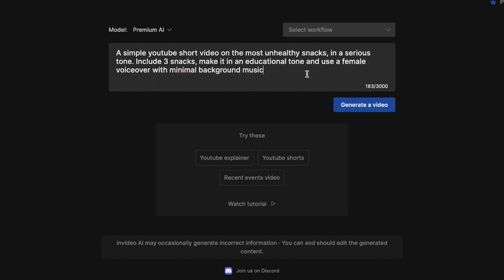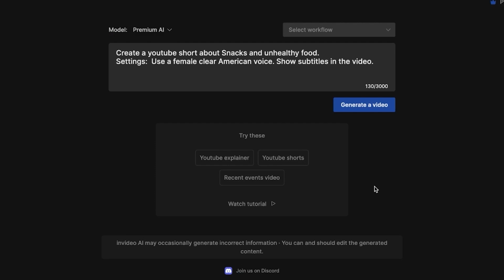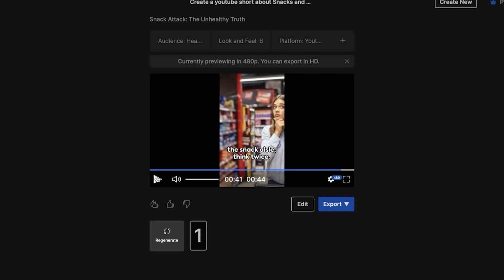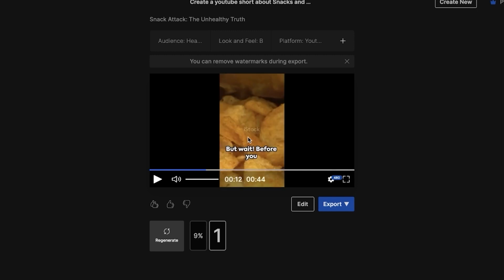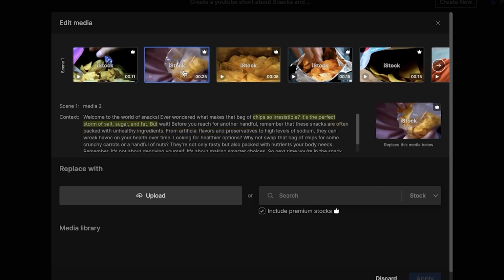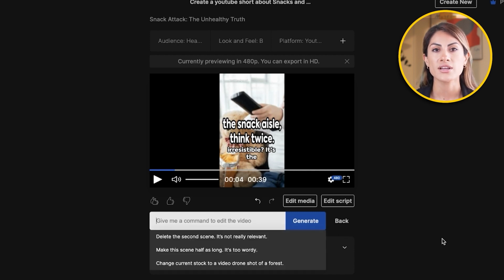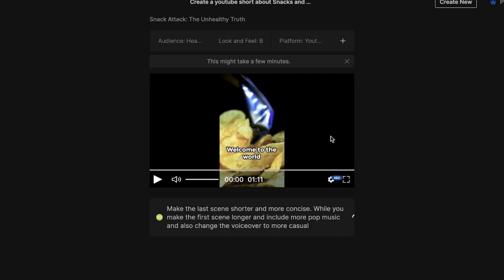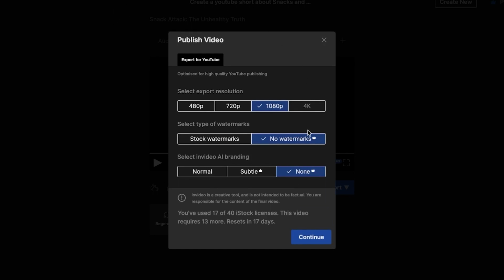InVideo AI Video Generator | Generate Faceless Videos in 5 Minutes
In this step by step tutorial I will show you how you how to create a video through the Invideo AI generator by using its Prompt to video feature. This new AI video generating tool works amazing for anyone looking to create a video fast and easy. With just 5 minutes of your time you can create a video using AI.